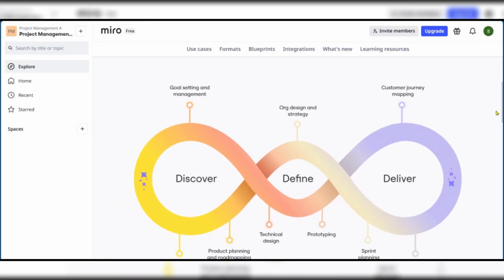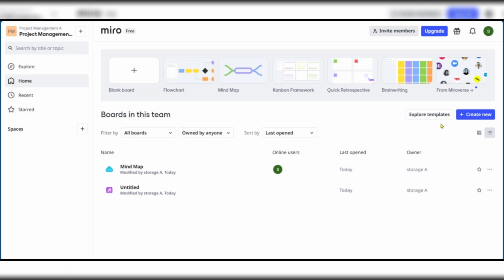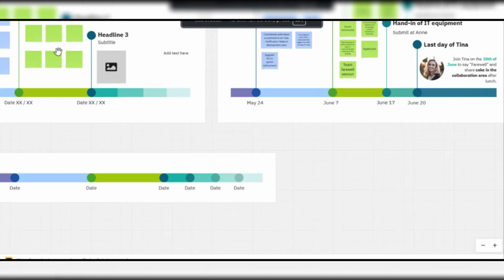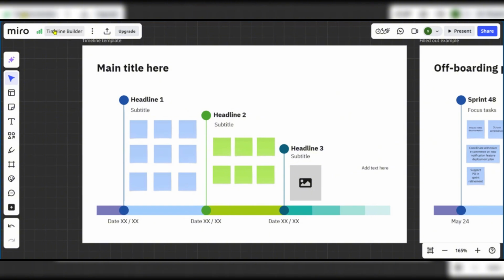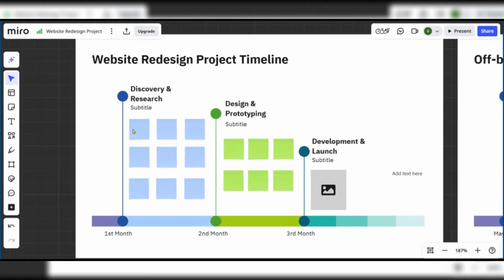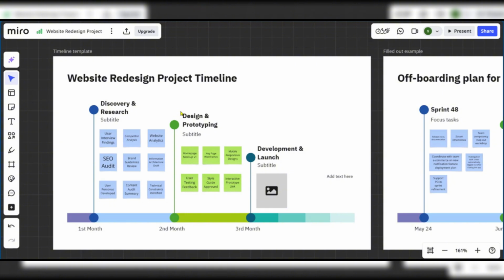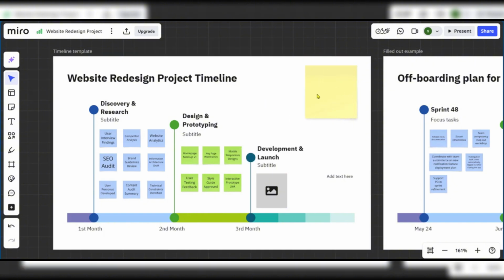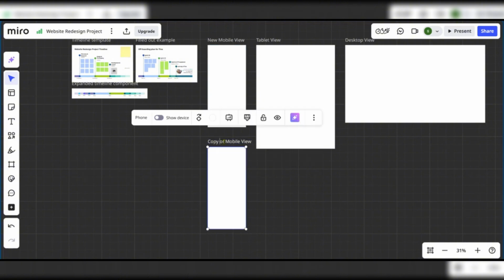How To Use Miro | Tutorial: Simple & Easy Guide for Beginners!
We walk you through setting up your account, navigating the Miro dashboard, and using tools like sticky notes, templates, and diagrams. Whether you're working solo or with a remote team, Miro makes it easy to visualize ideas and organize your workflow on an infinite digital whiteboard. You’ll also learn how to share boards, comment, and integrate Miro with tools like Slack and Google Drive. This guide is perfect for students, teams, and professionals new to visual collaboration. By the end, you’ll be comfortable using Miro for meetings, mind maps, workflows, and more. Start using Miro confidently with this step-by-step tutorial.